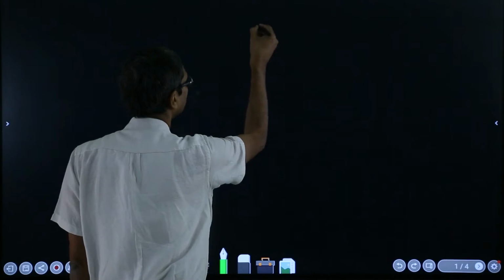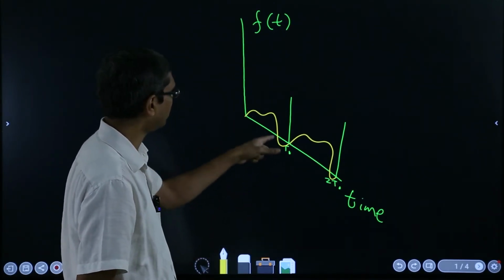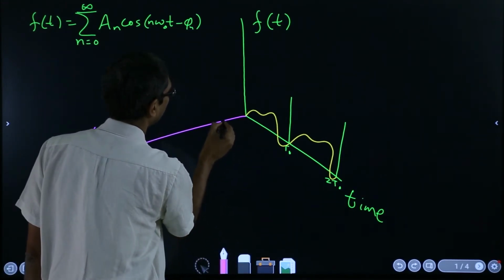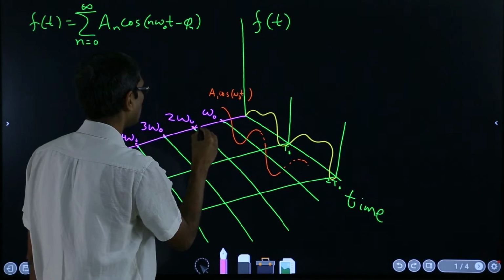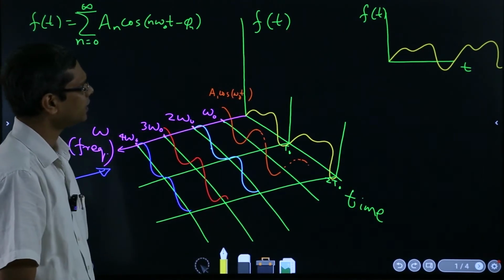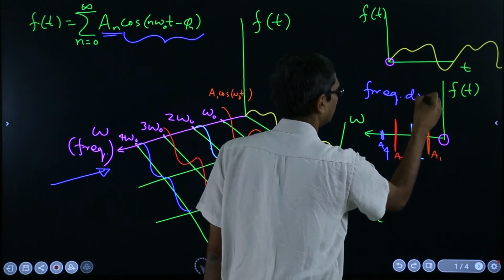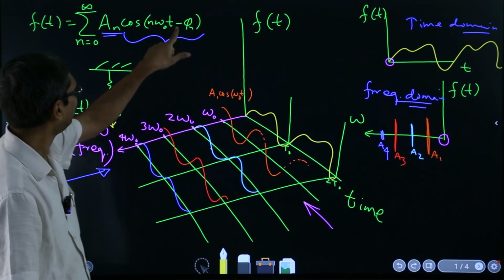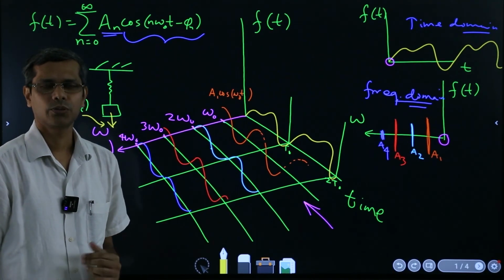1.6 Time frequency view points (English)